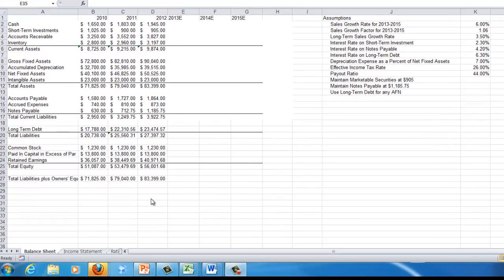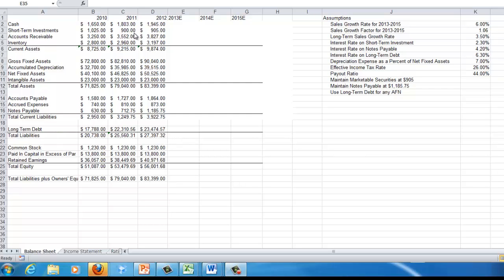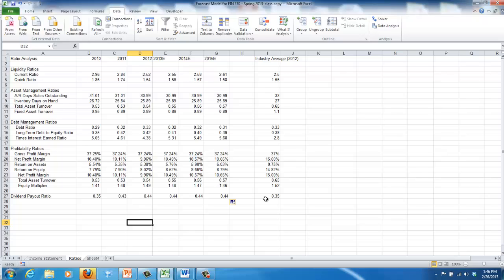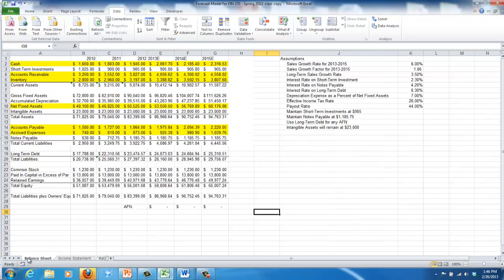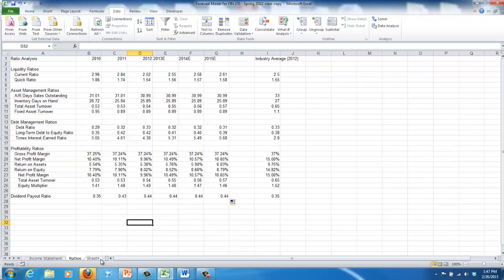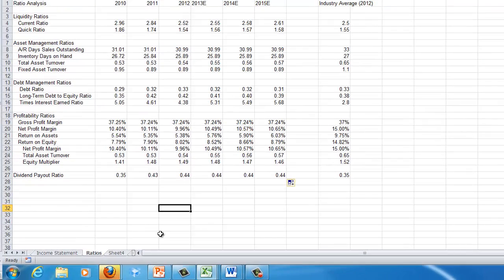Forecasting Financial Statements Part 2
This is a video showing how to forecast financial statements using Excel